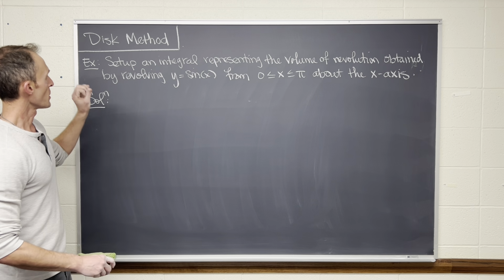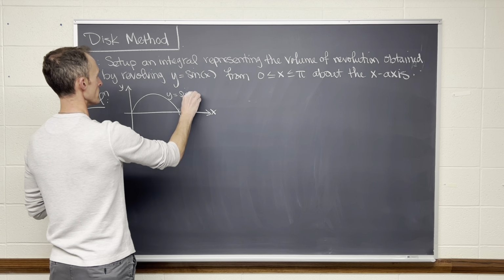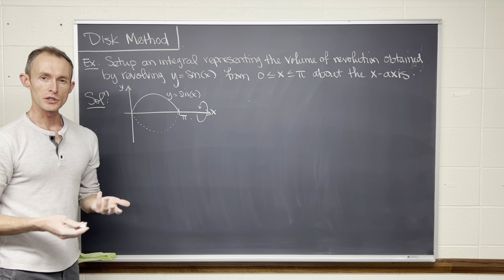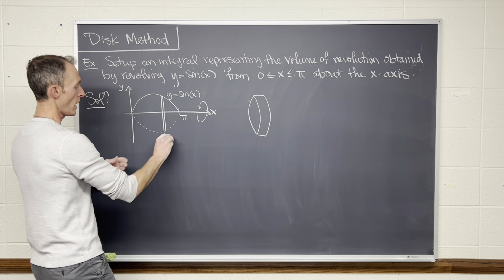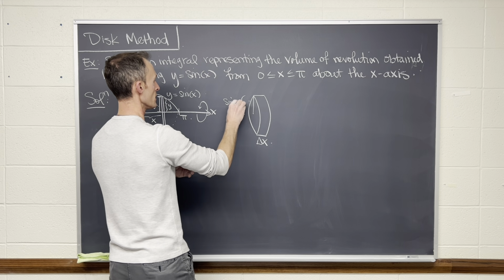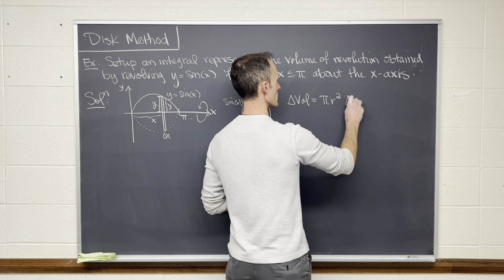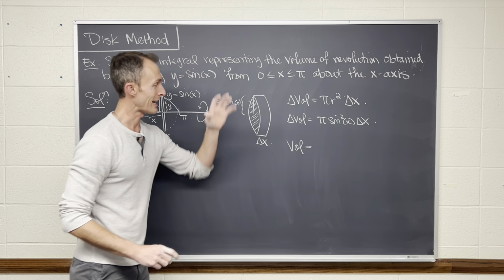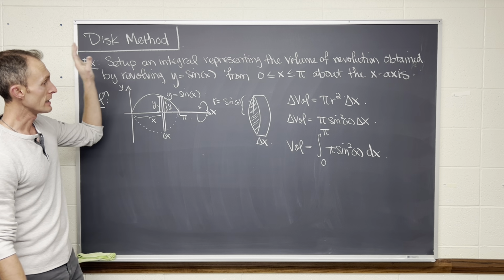Volumes of Revolution: The Disk Method